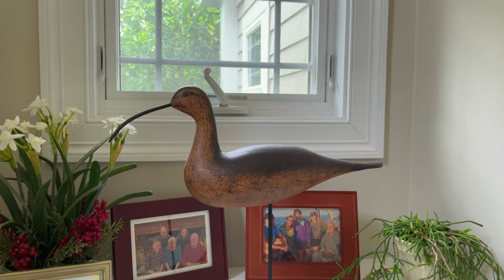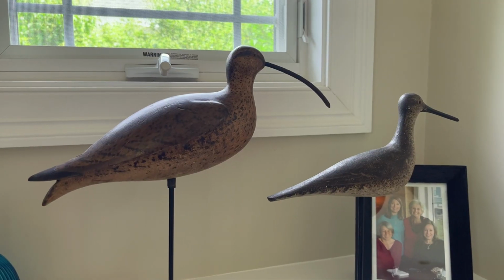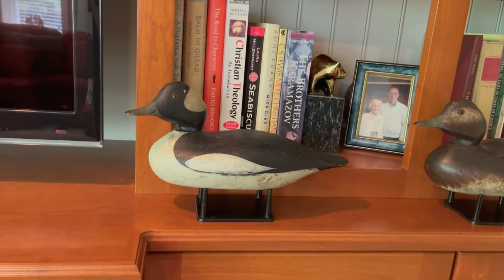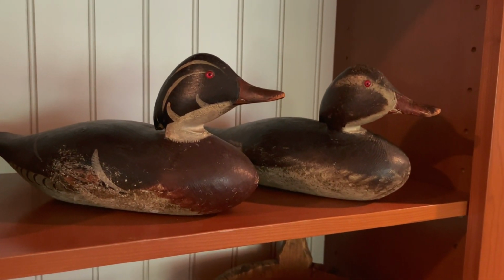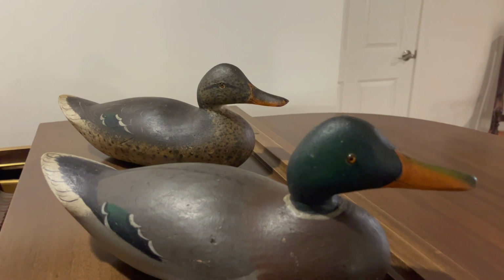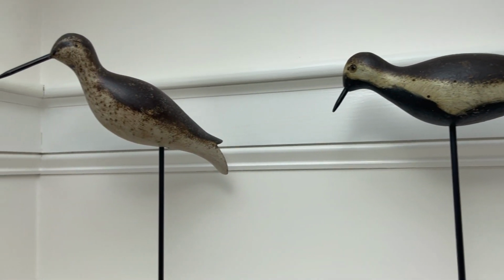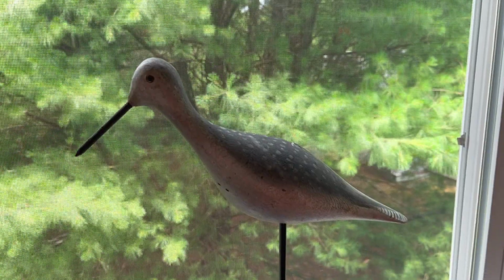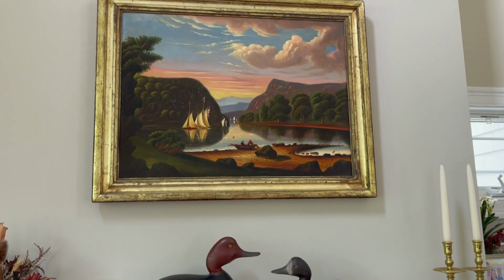The Peter & Diana Bennett Collection of Early Mason Decoys - An Introduction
PETER & DIANA BENNETT, MASON COLLECTORS

We started collecting soon after we were married in 1965, but in the early going, we had to watch our money pretty carefully and focus primarily on furnishing our 1681 home in Norwell, MA. Time passed, and as we starting to generate some discretionary income, our interests began to broaden. We both found ourselves being drawn toward early American folk art, and it wasn’t long before we had both become serious collectors. For us, it was primarily about form and finish, but Peter’s interest was more in the early and the rare, while Diana’s was more about the “look “and the surface. Initially we were focused primarily on wrought iron and early lighting devices suitable for our early home, but this soon expanded to things which were less “folk” and more “art” such as New England redware, Hingham wooden ware, needle work, marine antiques, of course, decoys. Now, 60 years later and having downsized to a condo in the land of the Pilgrims, we find ourselves wanting to share some of these items with others who will hopefully appreciate them as much as we have and still do.

We were first exposed to the idea of collecting decoys on an antiquing trip to Vermont, when we found ourselves at the home of Loy and Rae Harrell in northern Vermont. We still remember wondering why anyone would want to own so many decoys, but we did come away owning our first Masons and eventually owning as many or more than they did. Things developed quickly from there when we first met Russ and Karen Goldberger at the New Hampshire Antiques Show in Manchester and were introduced to the book that Russ and Alan Haid had just finished entitled “Mason Decoys – A Complete Pictorial Guide.” We enjoyed Russ and Karen and were impressed with the breadth and variety of what was available in both Mason ducks and Mason shore birds. It was then that we decided to have Russ help us in building our collection. We ended up buying most of our decoys either through Russ directly or at auction, sometimes with Russ acting as our agent. We used to kid Russ saying that this is the Russ Goldberger collection, not ours, and there was some truth in that. This was probably not the best way to go about things money-wise, but this often gave us first shot at some of the very best Masons when they became available.

It did not take long to settle upon some guidelines for building our collection, but some of our goals proved to be unattainable eventually leading to a couple of mid-course corrections. We started out with Standard Grade as mentioned earlier, but it was not long before we decided to upgrade and limit ourselves to Challenge Grade ducks & geese and Glasseye shorebirds. We preferred the more life-like shape of the Challenge Grade decoys to the Premier, and in some cases, we were able to find some Challenge decoys that were hollow like the Premier and with Premier Grade paint. We also found ourselves increasingly drawn to those that were less common such as the earlier handmade examples, special order decoys and those with snakey heads.

When we started out, we told Russ that our goal was to end up owning the best rigmates of each type of duck and the best spring and a fall plumage for each type of shorebird we could find. We also wanted to focus on quality which made it only that much more difficult. Russ, of course, was happy to help us pursue these goals, but looking back, we were pretty naïve thinking that we could come anywhere close to achieving them. We can remember saying to Russ is this the best example you know of or if not, what are the chances that we will find a better one if we wait? Russ, of course, could not give us a definitive answer and so we would often conclude that a “bird in the hand is worth two in the bush.”

After a few years of accumulating a good number of decoys and it had become evident that some of our goals were unrealistic, we decided to broaden our search by adding an additional category which was up to one additional and exceptional example of each type or duck, most of which were drakes. This kept us busy for a while, but we soon came to realise that as the remaining holes in our collection were becoming more difficult to fill, our discipline of being willing to pay a full price, plus 20% if needed, was being seriously tested. When the opportunity to fill one of these holes came along, we “had to own it,” and with a new and even more aggressive buyer in the market, the late Jay Koetje, we had a problem. We cost each other a fair amount of money, but remained friends.

Collecting decoys is a strange thing when you think about it, in that it can consume a lot of time and money, but we thoroughly enjoyed the “hunt.” We met a number of interesting people in the process, both collectors and dealers, and some like Jim and Dailene Goodman became good friends. Thanks, everyone, for 60 years of fun.

Peter & Diana Bennett